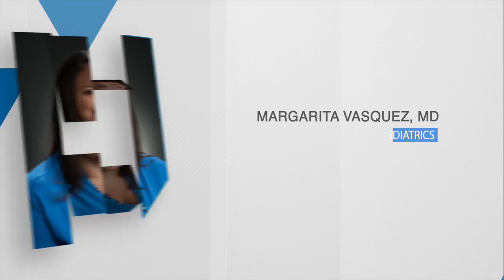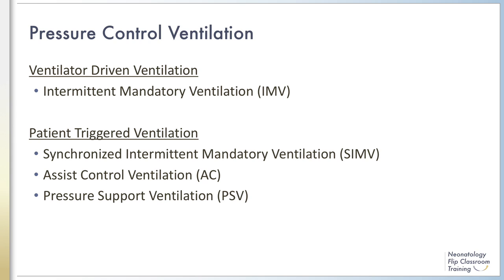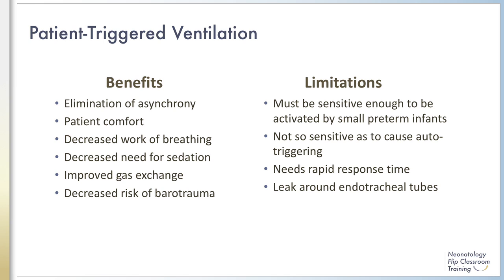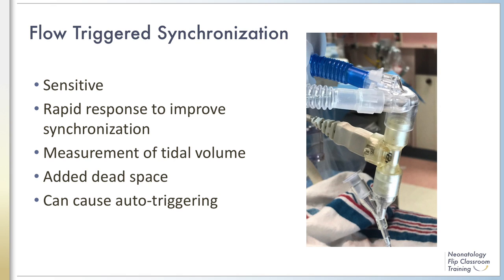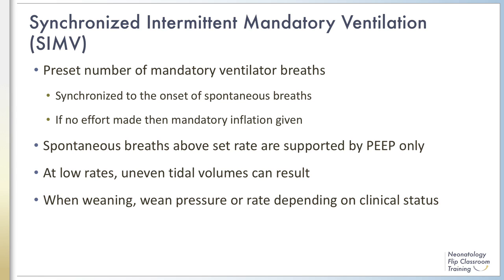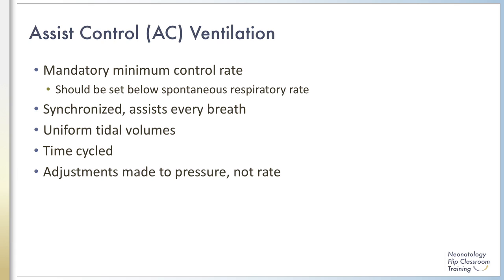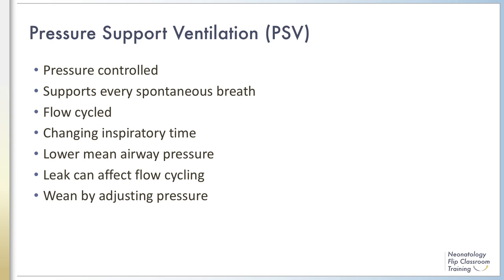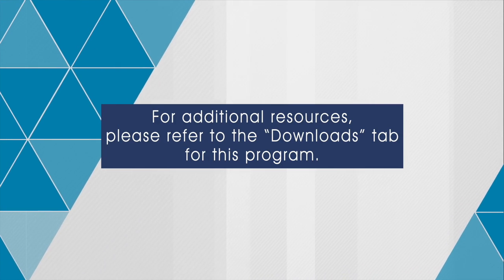Pressure Control Ventilation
Modes of Ventilation

Prepared by Margarita Vasquez, M.D.
Audio by Megan M. Gray, MD

136NF04